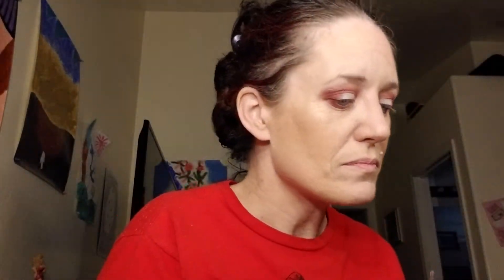GRWM finale! Finishing my makeup. Part 3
I wrap it up here. Demonstrating more blending on the eyes and finishing up for work. 🤩🤩